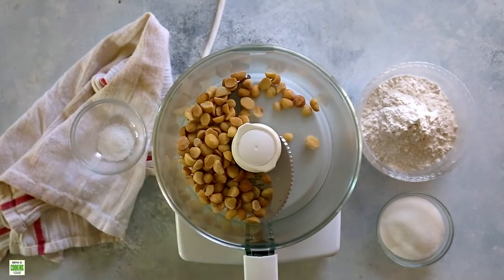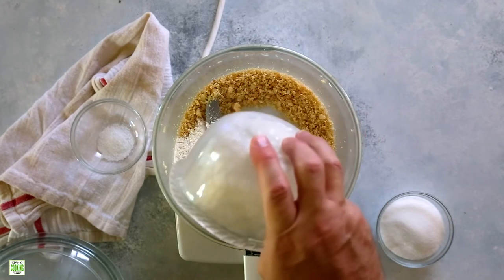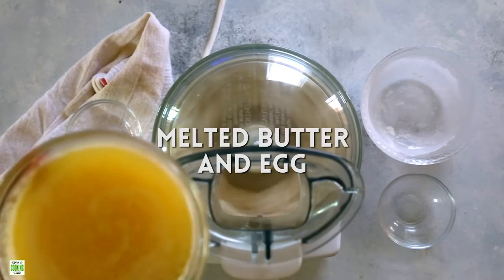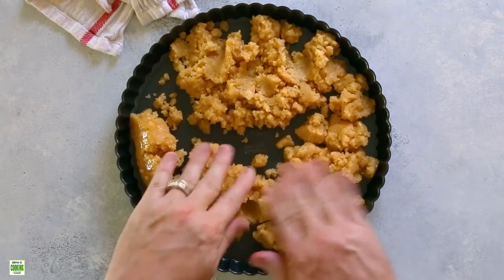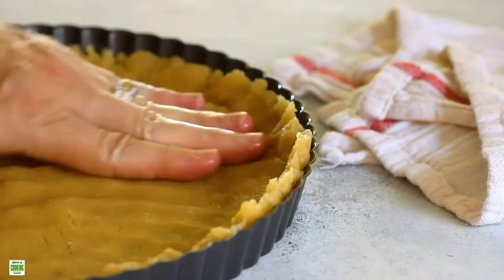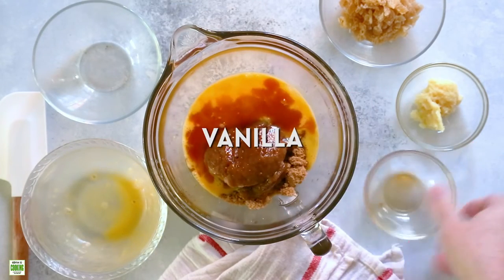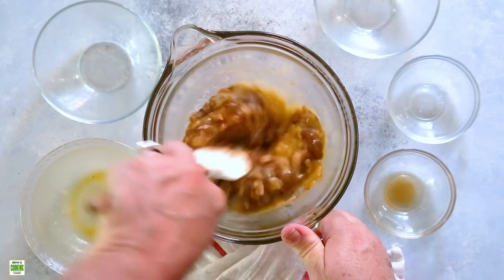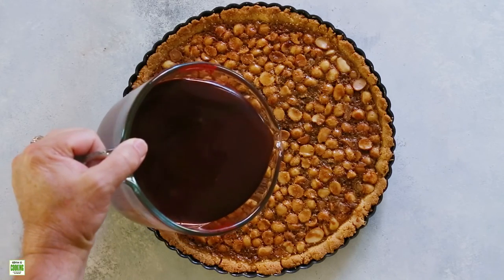Amazing Chocolate Macadamia Nut Tart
This Chocolate Macadamia Nut Tart has a French pastry shell filled with macadamia nuts, caramel studded with chunks of ginger all topped with a chocolate ganache.

Ingredients
French Pastry Shell

1 2/3 cup flour
1/2 cup macadamia nuts
1/3 cup sugar
1/4 tsp kosher salt
1/2 cup butter melted
1 egg
1 egg yolk

Macadamia Caramel Filling:
1 1/2 cups macadamia nuts, roasted, salted
3 large eggs
1 cup brown sugar
1/2 cup candied ginger chopped
1 tbsp ginger paste
1 tsp vanilla

Chocolate Ganache:
1 1/2 cups semisweet chocolate
3/4 cup heavy whipping cream
1/2 tsp sea salt flakes

Instructions
Pastry Shell(s):
Place the macadamia nuts in a food processor fitted with steel blade and pulse until pulverized. Next add the flour, sugar and salt in the food processor. Pulse to mix.

Melt butter and allow to cool slightly. In a separate bowl, whisk together the butter, beaten egg and egg yolk.
While the processor is running, add the butter mixture to the flour mixture.

Stop as soon as the dough is blended. Remove from processor and form the dough into the tart shell and up sides. (See Note 1) Chill for at least one hour.

Preheat oven to 325°F. Put the macadamia nuts in the bottom of the chilled tart shell. Set aside.

Caramel Ginger Filling:
In a bowl blend the eggs, sugar, candied ginger, fresh ginger and vanilla. Pour filling evenly over the macadamia nuts in tart shell(s).

Bake for 40 minutes until the filling jiggles ever so slightly. Cool and cover with Chocolate Ganache.

Chocolate Ganache: (See Note 2)

Place chocolate in a mixing bowl. Pour warmed cream over and cover for 5 minutes. Stir to combine and is smooth. Pour and spread over cooled macadamia nut tart. Top with sea salt flakes. Refrigerate for 1 hour to firm ganache and tart.

Slice and serve with raspberries (optional).

Notes
1. I have used both six individual  4 1/2" tart shell pans or a single 11" tart shell pan.
2. The chocolate ganache that glazes your cakes and pastries is the same chocolate ganache that you roll into truffles, with one very important exception: the proportion of cream to chocolate. Glazes and icings will require a thinner consistency which translates to a higher percentage of cream. A thicker glaze for frosting or for rolling into truffles needs to be stiffer, so the chocolate percentage is higher. Here's a handy guide: Chocolate Ganache ProportionsThese proportions are based on weight. For example, a 1:1 ratio means 4 ounces chocolate to 4 ounces cream.- Layer cake filling and thick glaze: 1:1, equal parts chocolate and cream.- Chocolate truffles: 2:1, two parts chocolate to one part cream.- Soft icing and pourable glaze: 1:2, one part chocolate to two parts cream.Source: The Kitchn